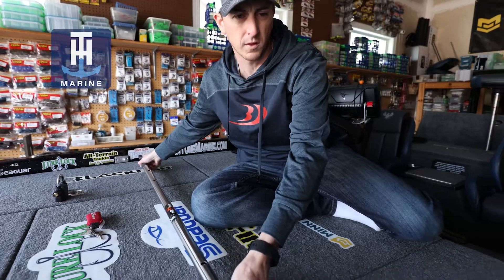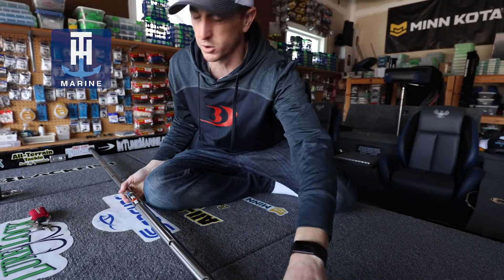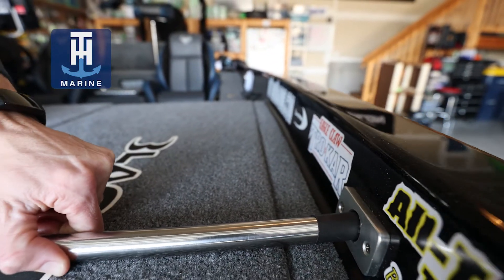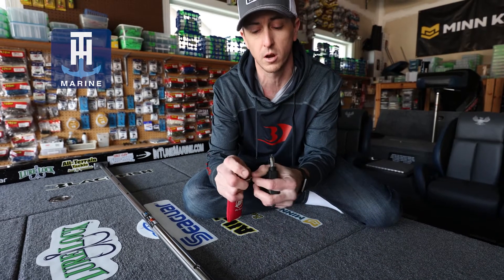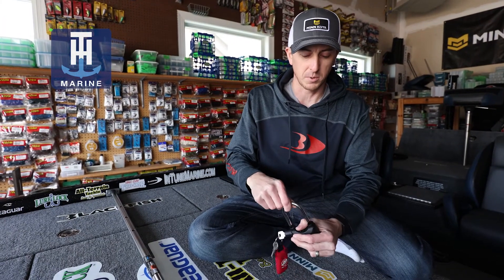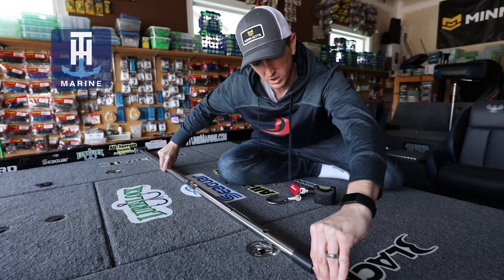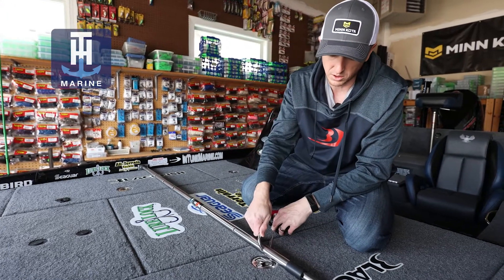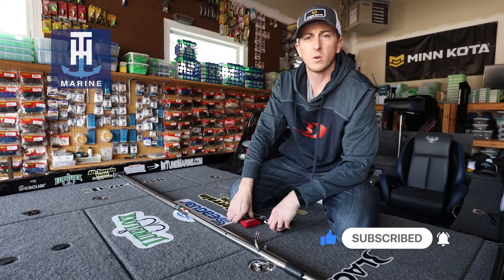Loc-R-Bar Scares Off a Thief...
Keeping your gear in your boat safe and secure is easy with the Loc-R-Bar from TH Marine.  I show you how it will scare off a thief!

Blackfish Gear